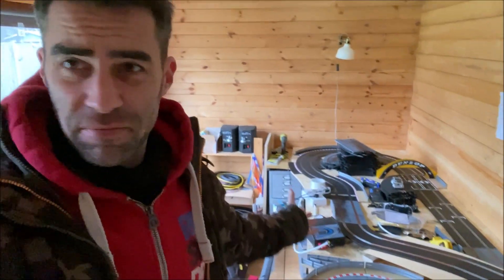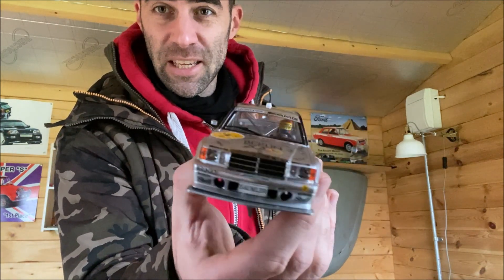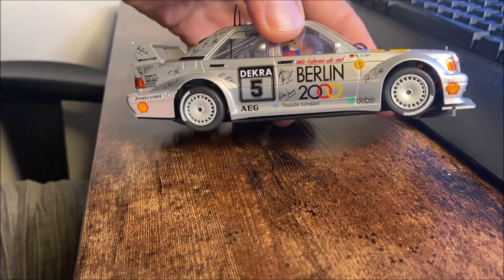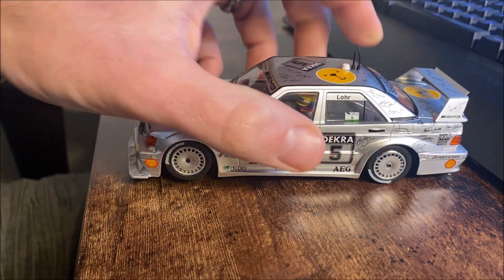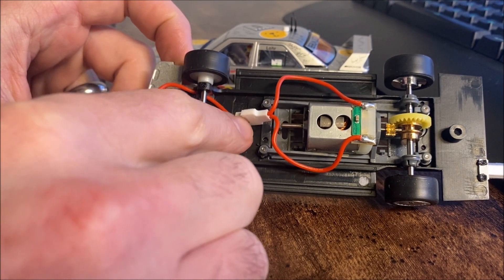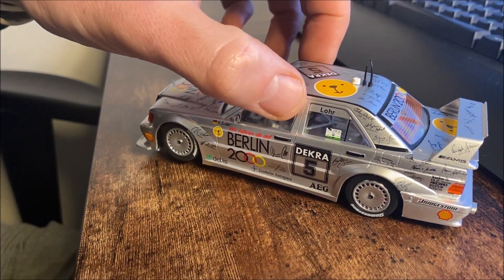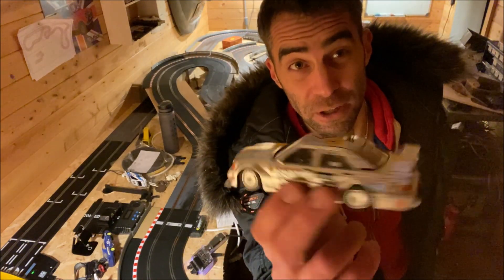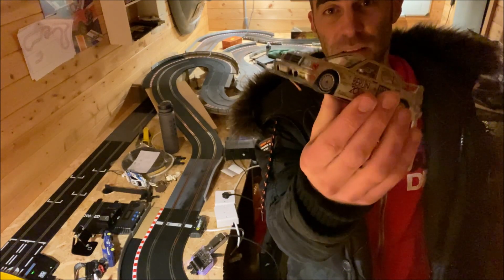Testing out the Slot It Mercedes 190E No5 DTM (Hockenheim 1992 - Ellen Lohr)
I've finally got hold of a Slot It Mercedes 190E Evo2 DTM.  This one is the 1992 Hockenheim winning car driven by Ellen Lohr.